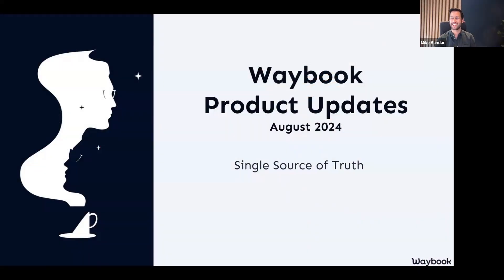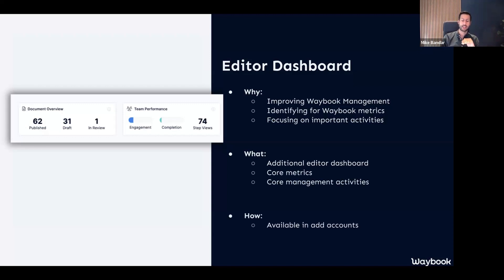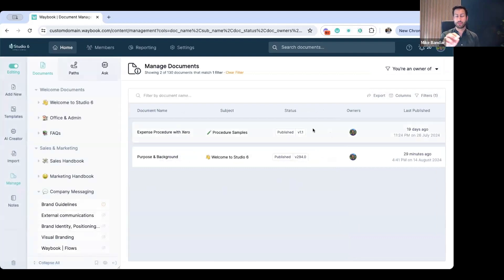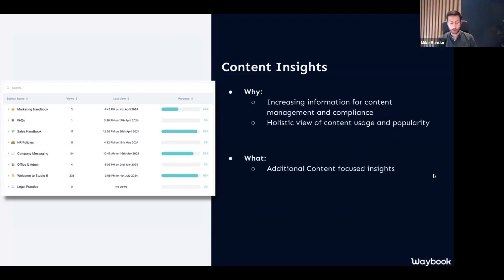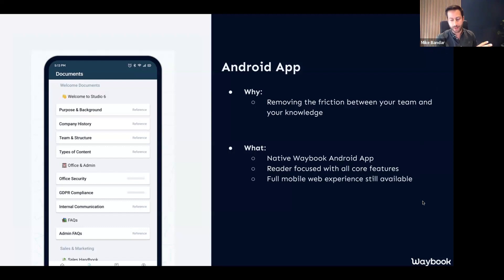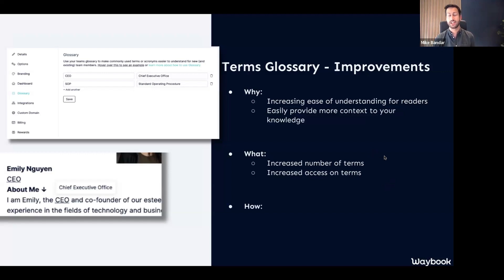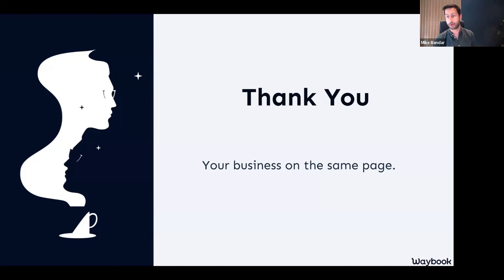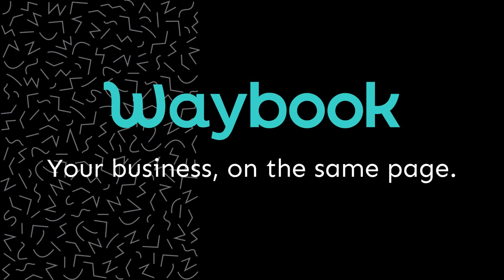Waybook Feature Release: Android App, Content Insights, and more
Find out what's new on Waybook and what's coming to the product soon! to see more about these features.

Jump to the feature you're most excited to learn more about using the timestamps below and check out our public roadmap for live updates on what's coming soon.

01:28 - What we're covering in this session
02:52 - Editors Dashboard
11:50 - Content Insights
15:58 - Android App
18:55 - Mobile Updates
19:39 - Terms Glossary
22:57 - What's coming next ✨